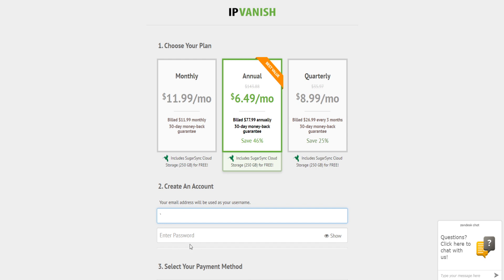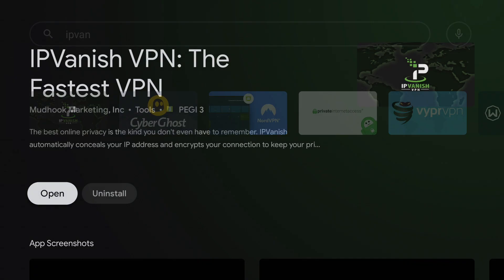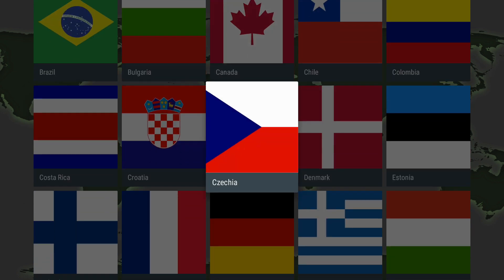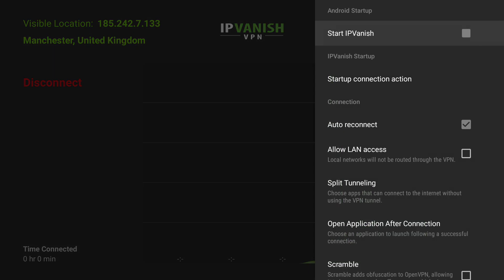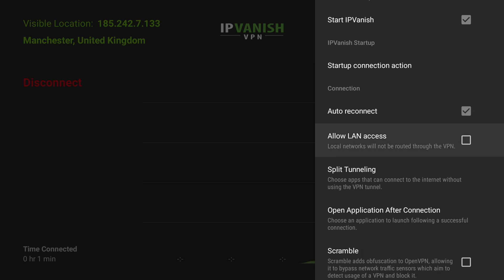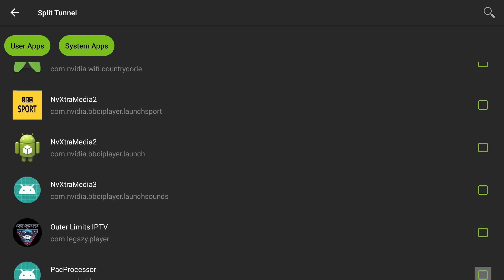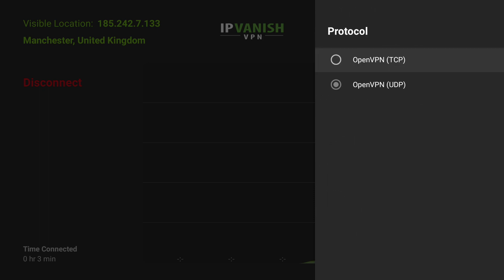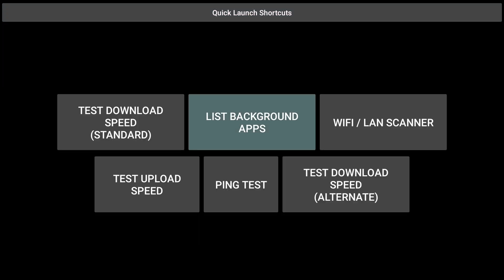How to setup a VPN on Nvidia Shield TV (Android TV)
This tutorial will show you how to setup a VPN on Nvidia Shield TV or Pro. This VPN guide will work on ANY Android TV device.

The setup tutorial is the same for any VPN provider. Just search for their app instead of IPV. This is the easiest way to setup a VPN on the Nvidia Shield TV or any other Android TV device.

This video also shows how to automatically connect to a VPN when you turn on the Nvidia Shield TV